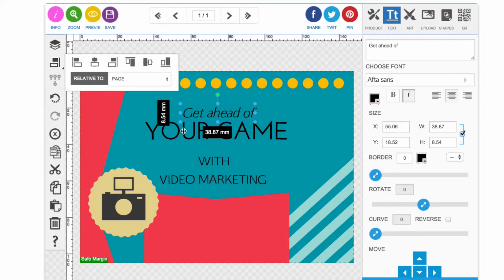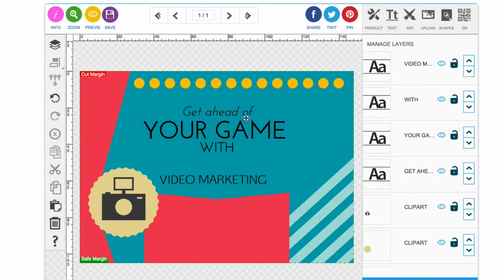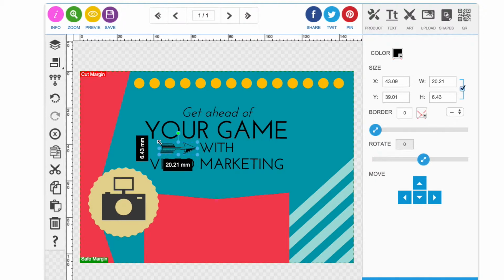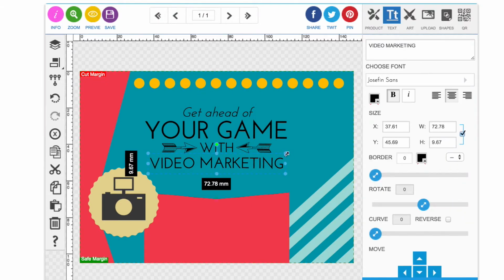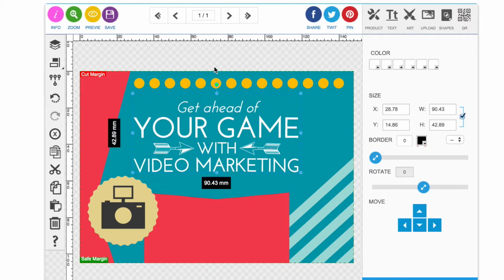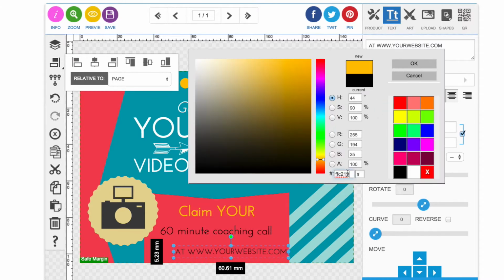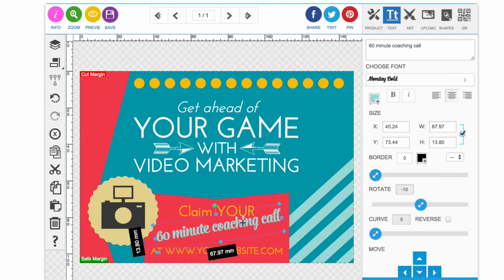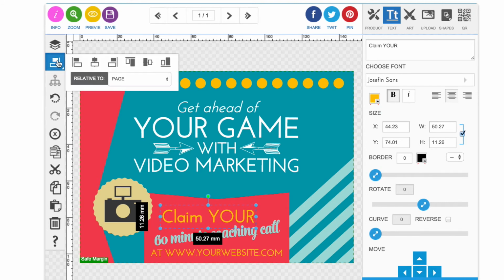How to Pick and Pair Fonts for the DIY Graphic Designer - Beginners lesson in Typography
In this video I show a few basic tricks that you can implement in your designs to make more of an impact with your typography.

Knowing which fonts work well together can be confusing, but I will show you a surefire way of getting it right every time. How do you pick which fonts you want to use and how do you pair those fonts with others. How to ensure you're not clashing your fonts and making the best out of simple, basic design and fonts.

For more information about Project Thanku Design Studio visit this

Or feel free to come on over and join in the fun at my Facebook

Louise x